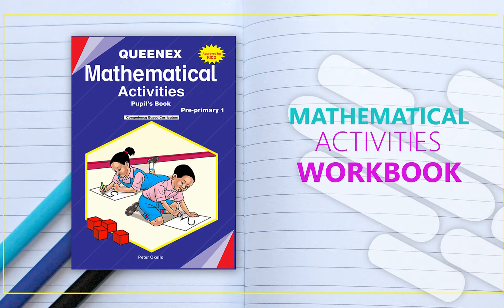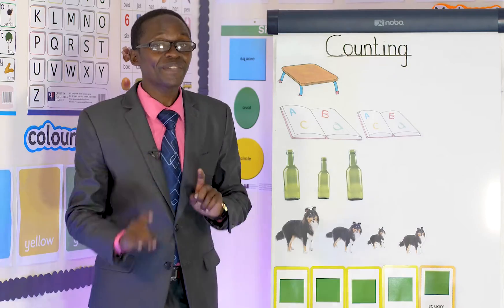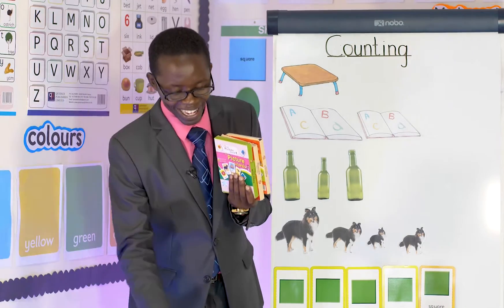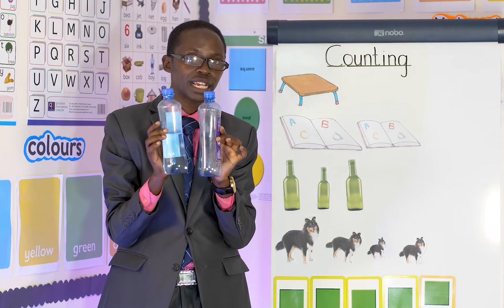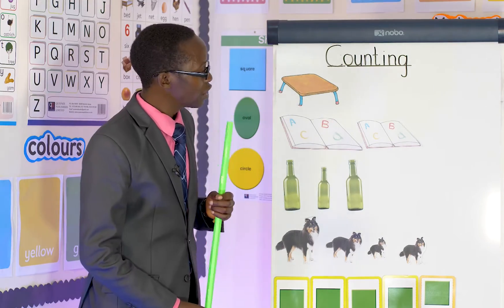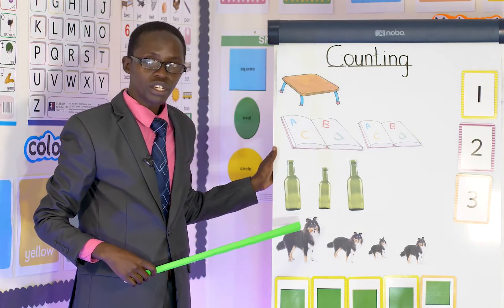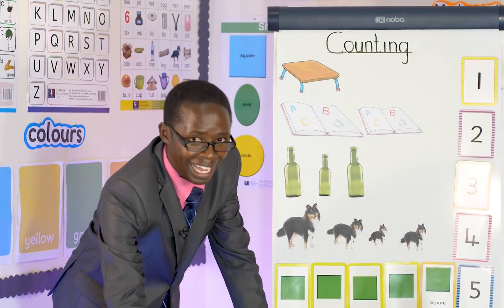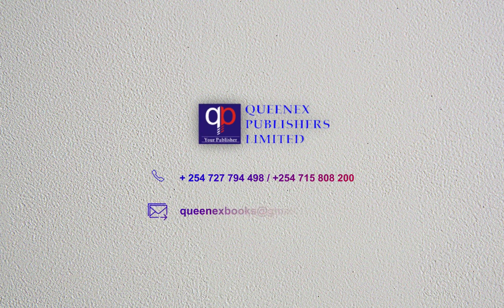Lesson 4 - Counting